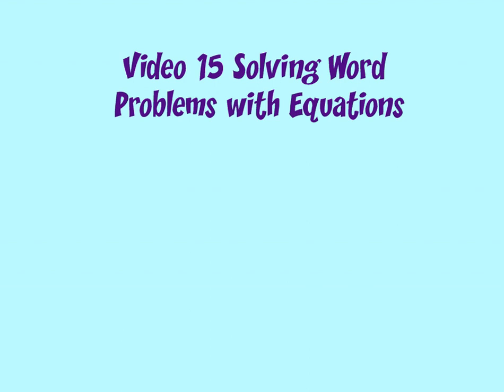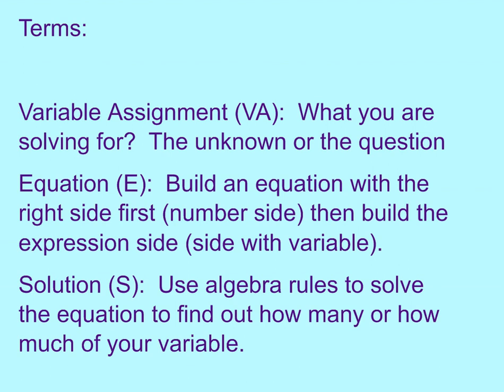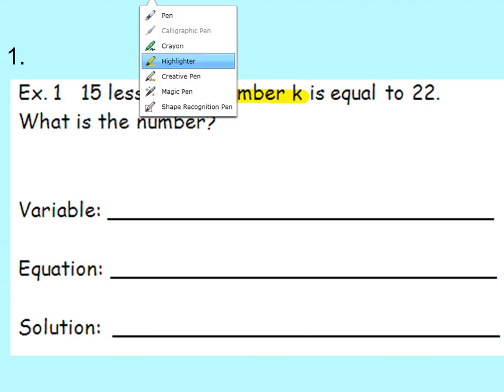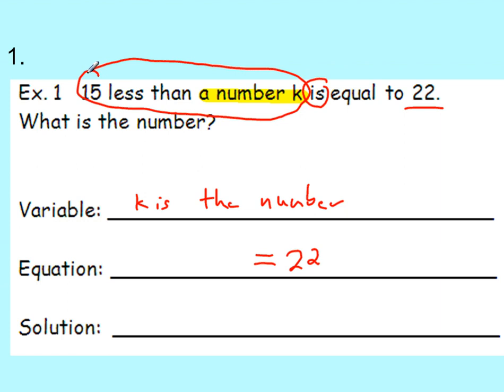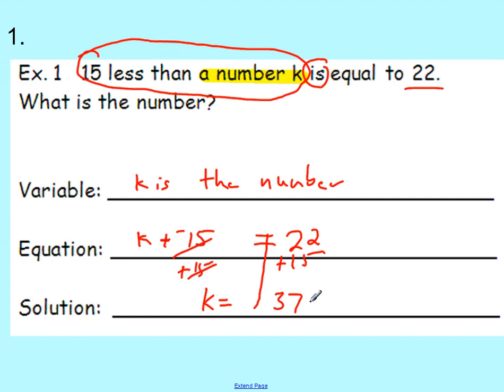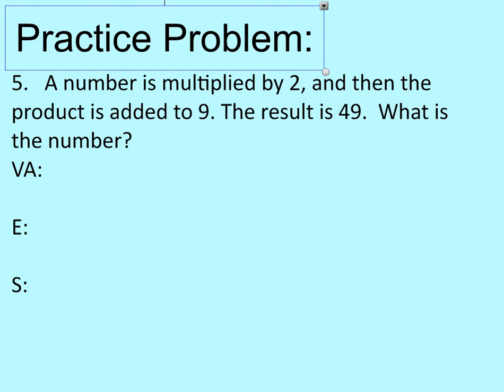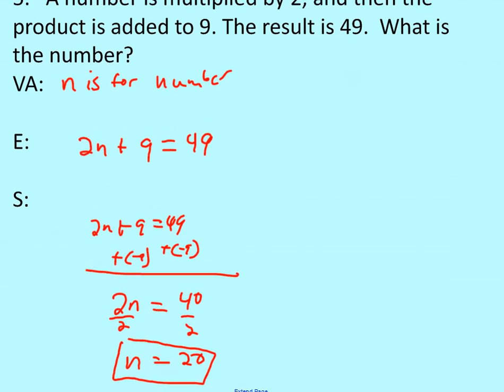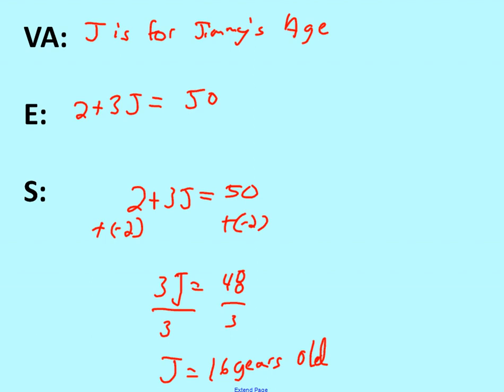Common Core Math Video 15 Solving Word Problems with Equations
In this video, I demonstrate how to solve word problems by creating an equation.